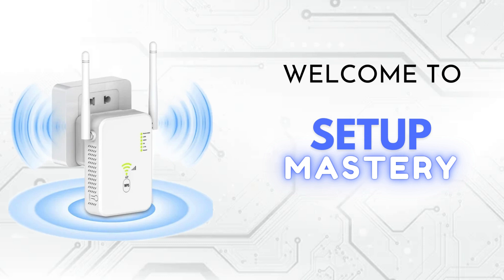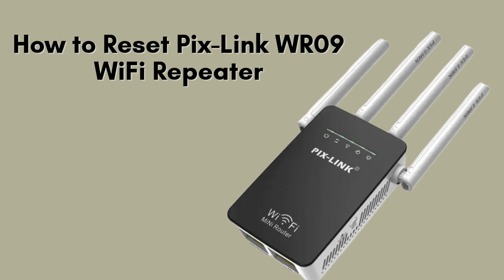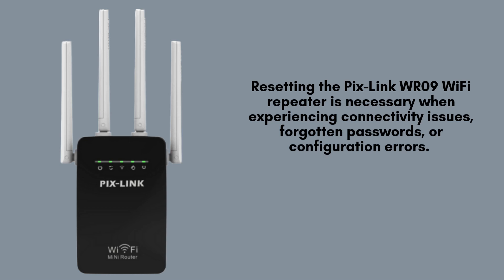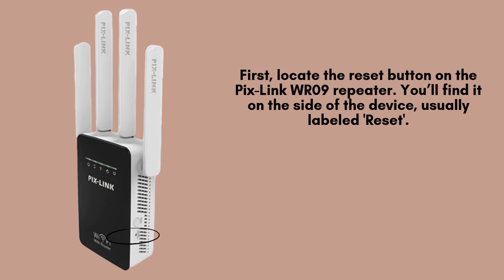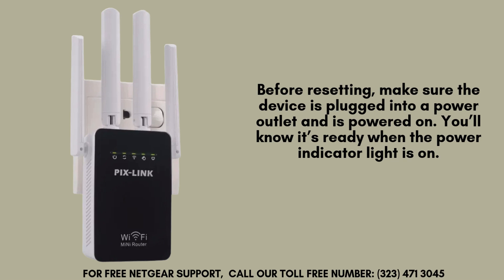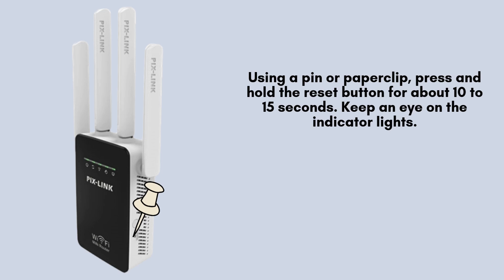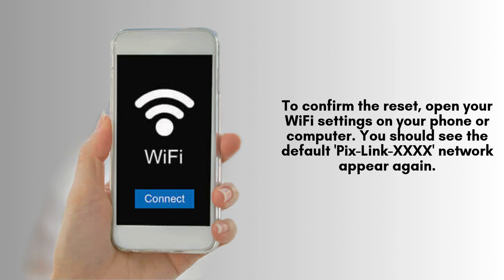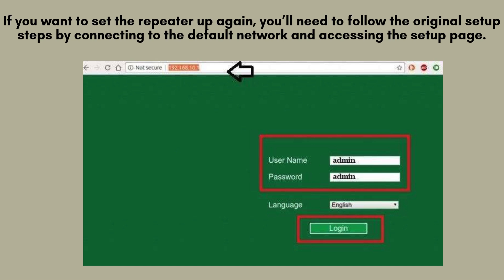How to Reset Pix-Link WR09 WiFi Repeater | Complete Guide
In this video, we'll show you how to reset the Pix-Link WR09 WiFi Repeater quickly and easily. Follow our step-by-step instructions to restore your device to factory settings!
00:00 Welcome to Setup Mastery
00:21 Introduction to the Pix-Link WR09 WiFi Repeater
00:38 The Ultimate Setup Guide: Step-by-Step Instructions
02:31 Helpline

Together, let's make the Reset of Pix-Link WR09 WiFi Repeater for everyone with "Setup Mastery".